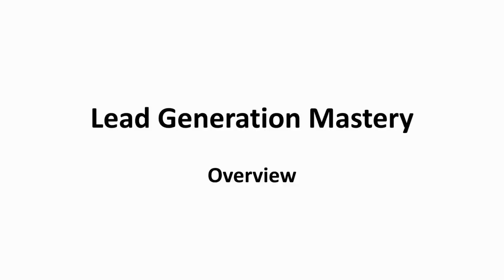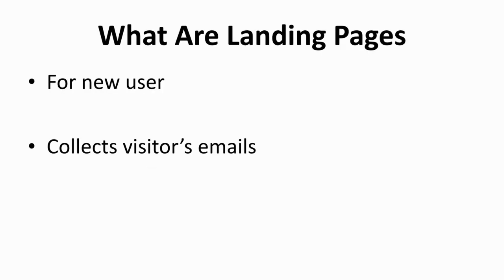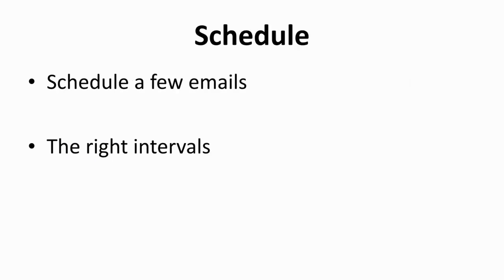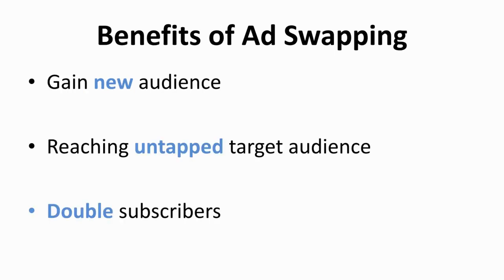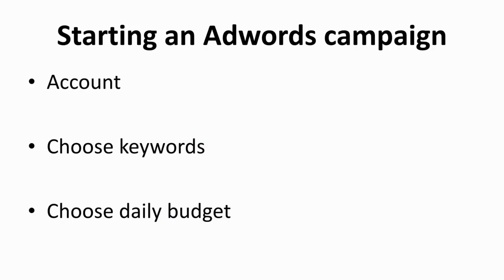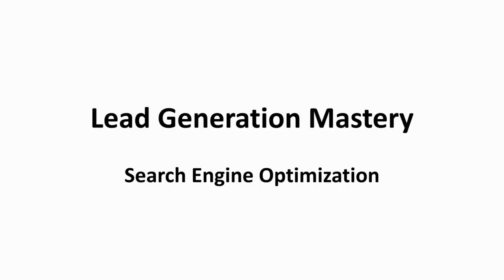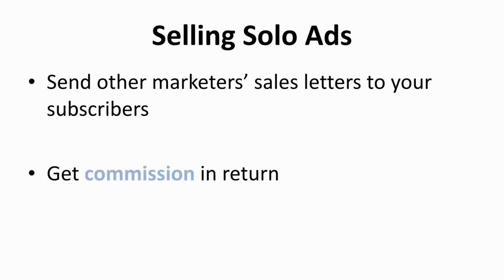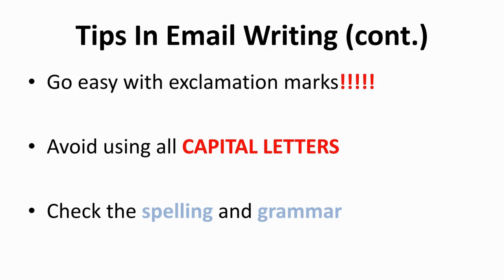Lead Generation Mastery